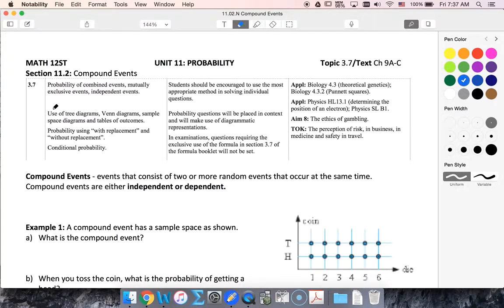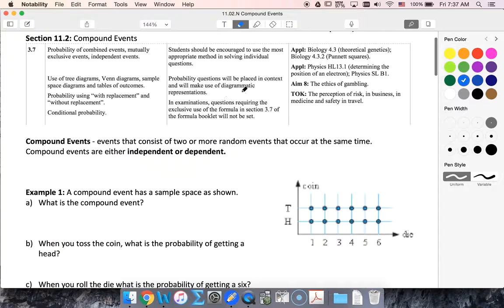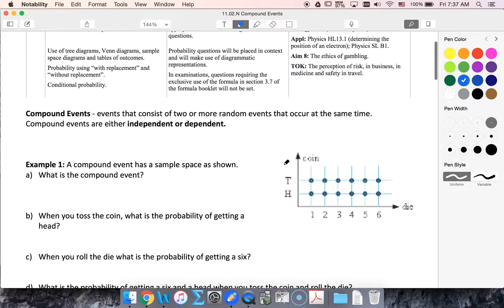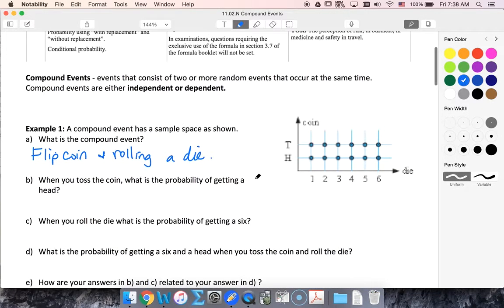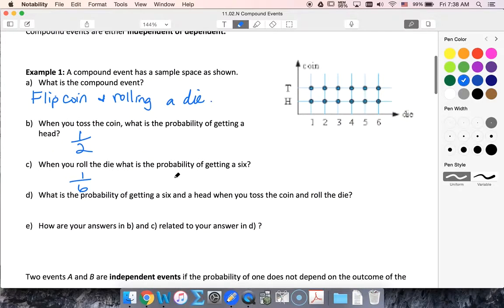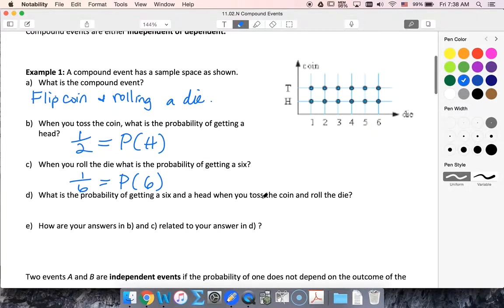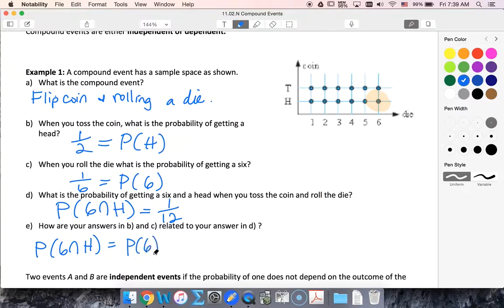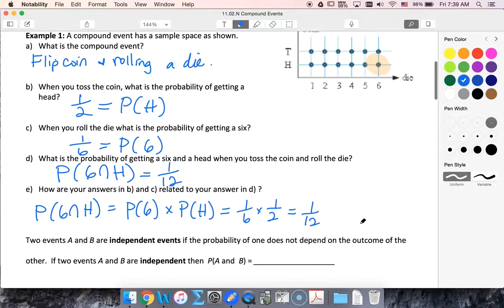IBST 3.7 Ex 1 Flipping a coin and rolling a die